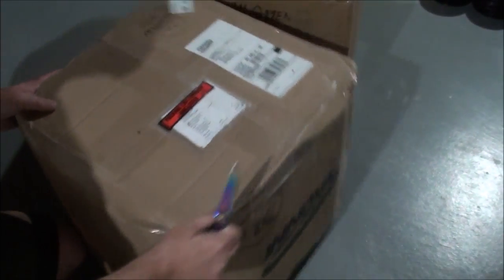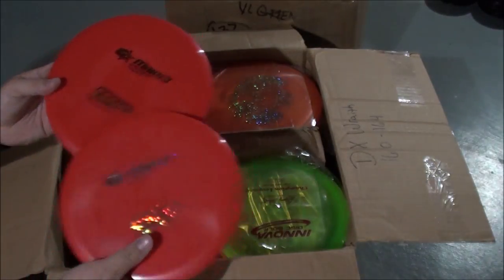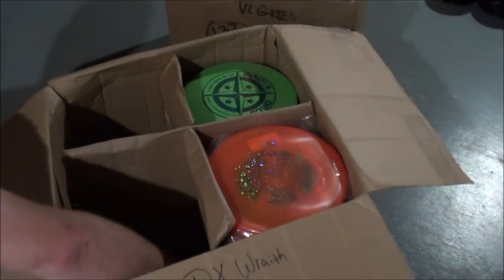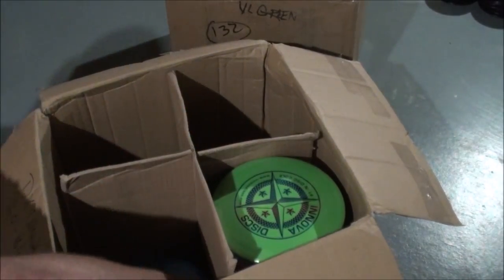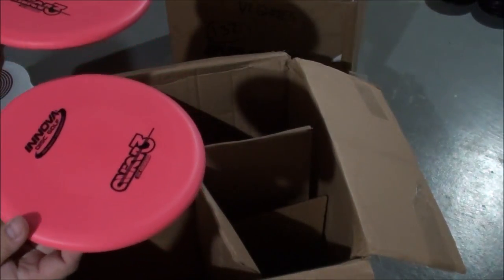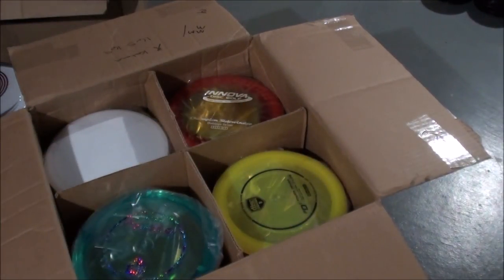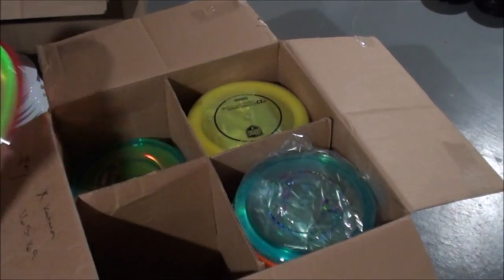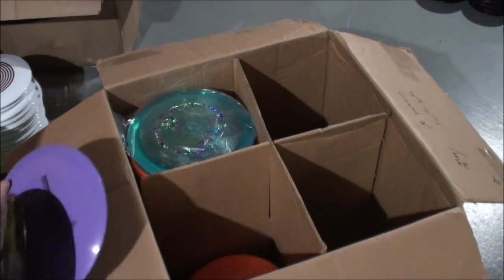6/25/17 - KWs Disc Golf - Innova/Discmania Refresh - Mystere, 30yr Roc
6/25/17
Innova/Discmania Refresh including the new GStar Mystere, Champion San Marino Roc 30th Anniversary, Discmania CD3, and more!